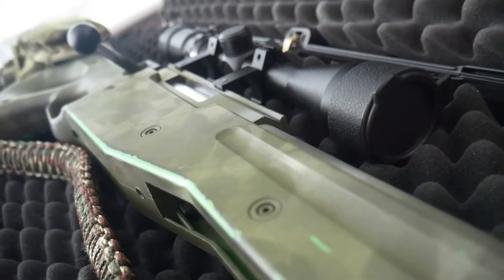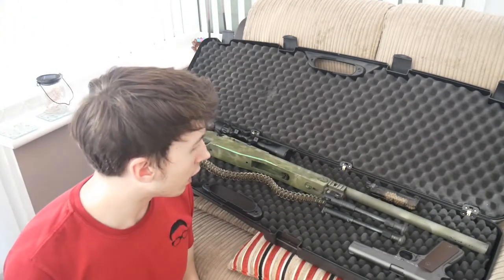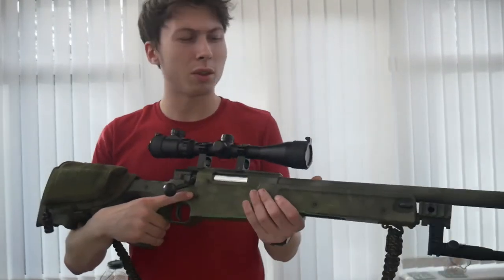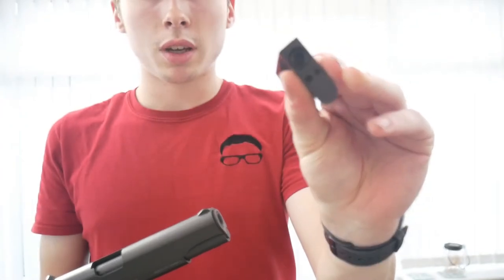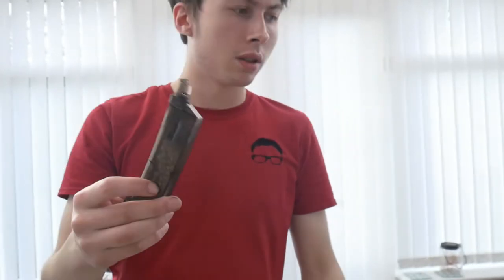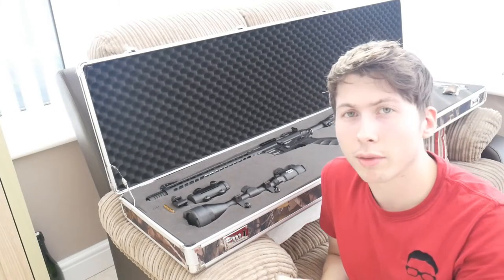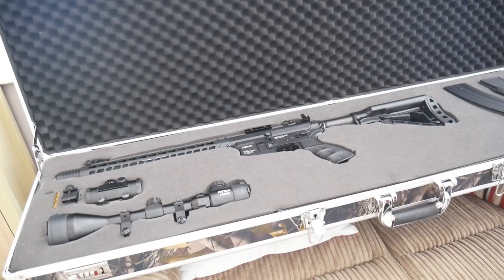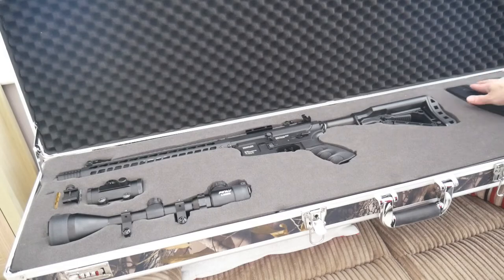Airsoft - My New Interest! \\ What Weapons I Use...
► I've been into airsoft weapons for around 5 years now, but never gave an airsoft game itself, a chance. Recently I have, and with it found a new love for it. This video gives a run down of the weapons I use, and a explanation of how they are used.

*NOTE* - You will need an active UKARA membership to purchase any of these weapons in their realistic form. In the UK, at least...